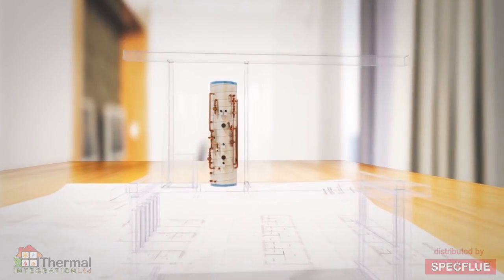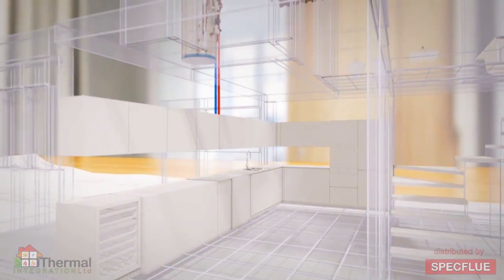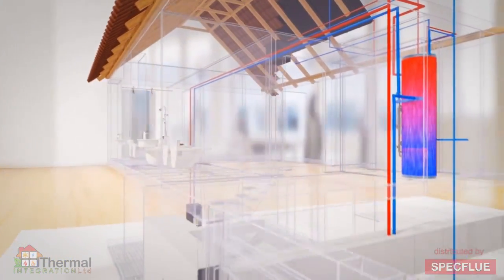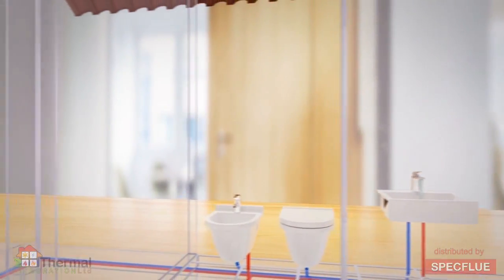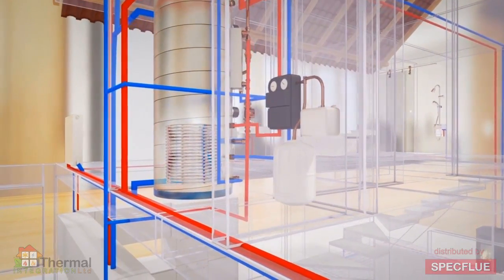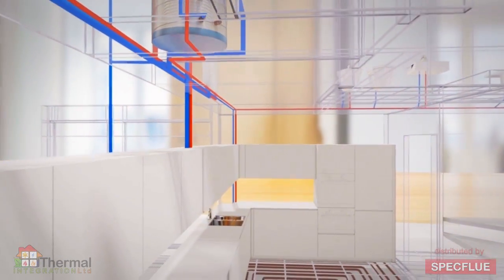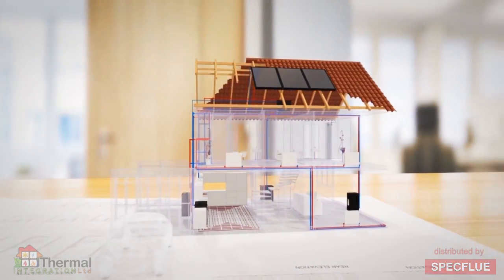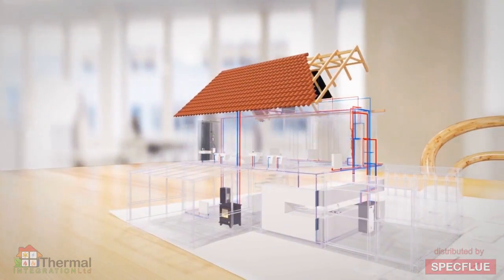HEATBANK® Xcel -- Integrating heat sources into the home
Find out about Specflue's innovative HEATBANK® Xcel (thermal store) technology